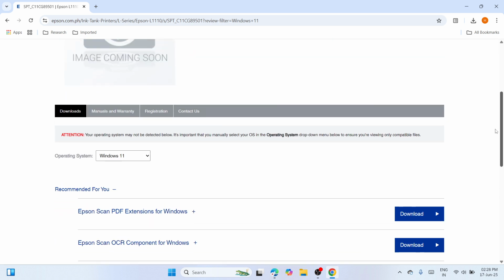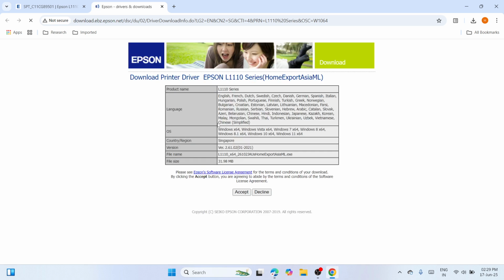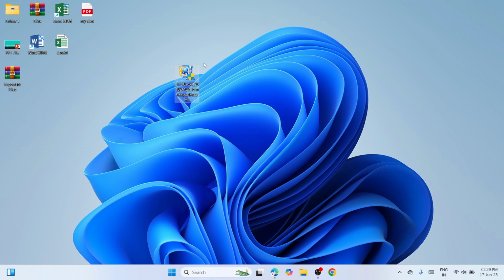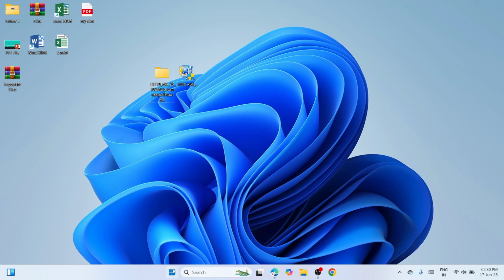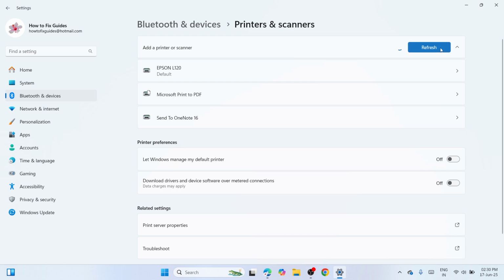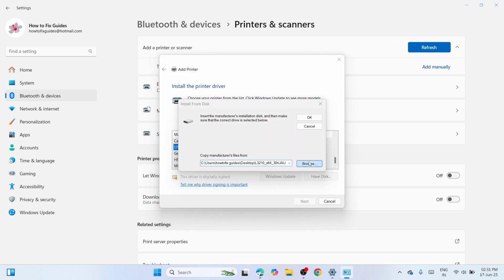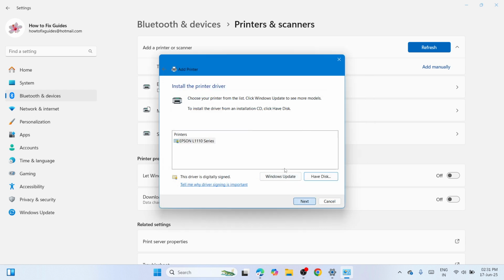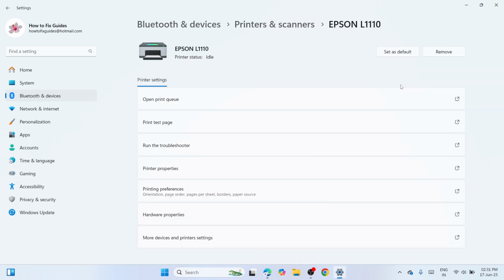How To MANUALLY INSTALL Epson Eco Tank L1110 Printer Driver in Windows 11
This tutorial guides you through manually installing the Epson Eco Tank L1110 printer driver on a Windows 11 PC. You'll learn how to download the correct driver and complete the installation without using automatic tools. The step-by-step instructions make it easy to set up your printer properly. Follow along to ensure your Epson printer works smoothly and efficiently.